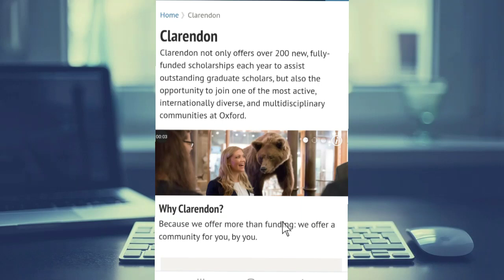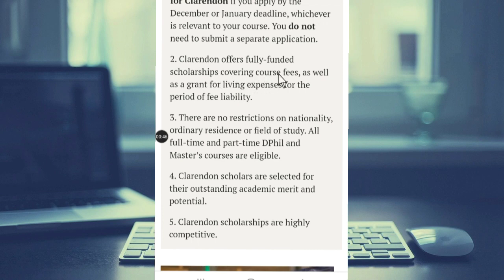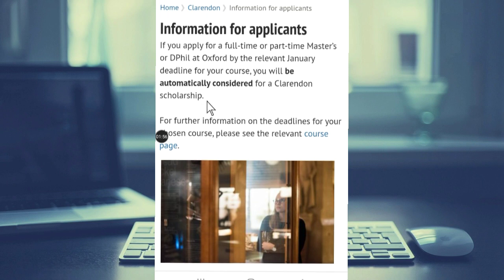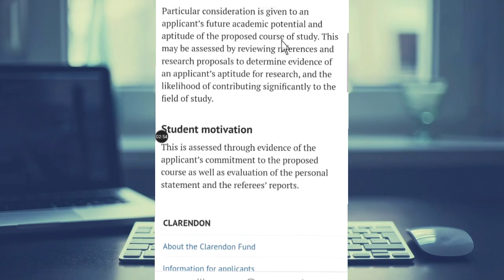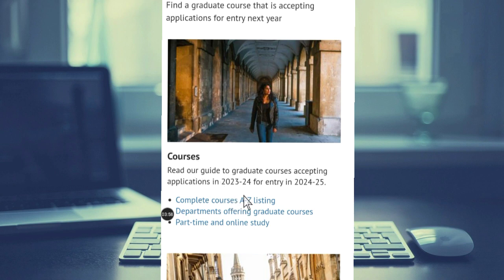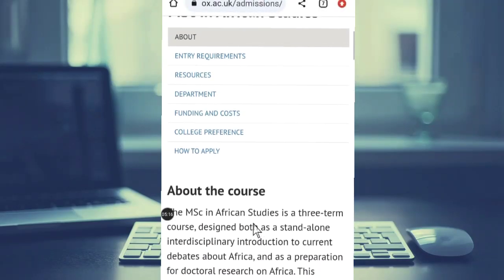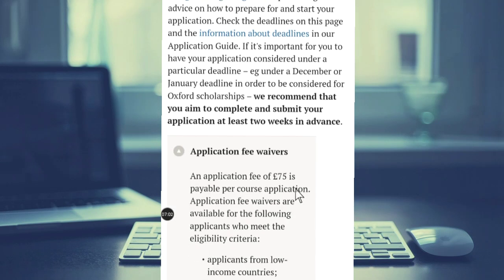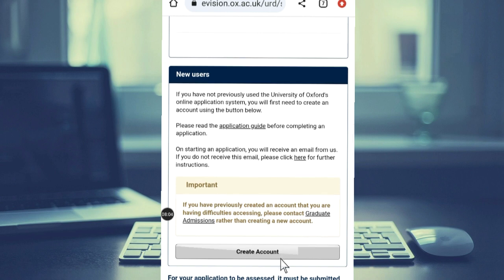Fully funded Scholarship for all International students in UK- Financial Aid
Are you an aspiring international student dreaming of pursuing your higher education in the United Kingdom? Your dreams can now become a reality with Clarendon Scholarships! In this video, we're excited to share the incredible news about Clarendon Scholarships available for international students in the UK.

What You'll Discover in This Video:
Details about Clarendon Scholarships in the UK.
Eligibility criteria and requirements for international applicants.
How to apply for the prestigious Clarendon Scholarships.

Important Note: Please note that scholarship details and eligibility criteria may change over time, so always refer to the official Clarendon Scholarships website for the most up-to-date information.